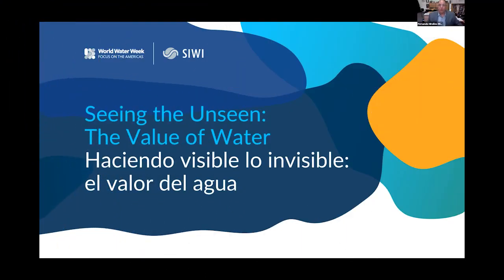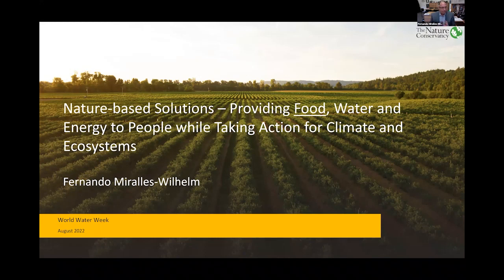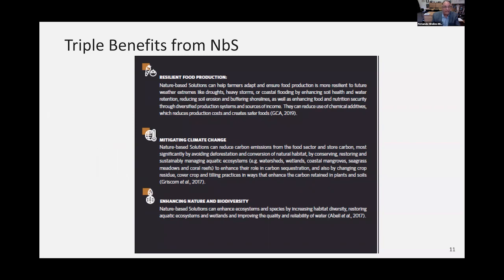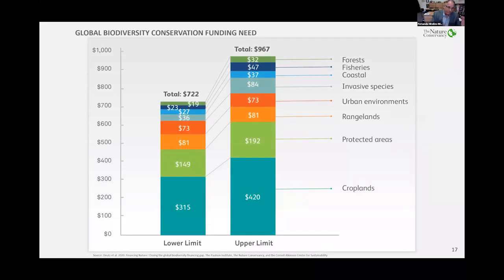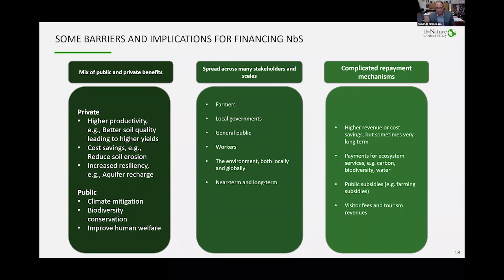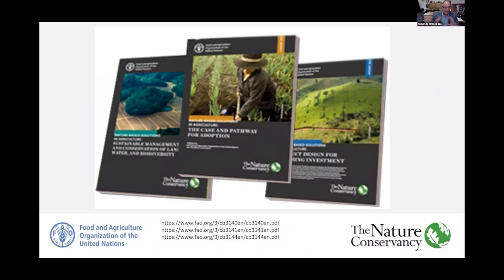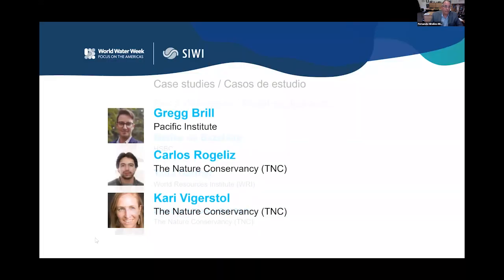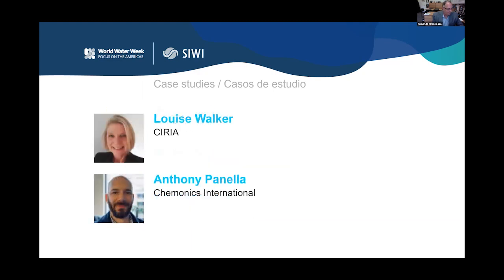SESIÓN 1: Herramientas para valorar los ecosistemas y las soluciones basadas en la naturaleza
SESIÓN 1 DEL SEMINARIO: Herramientas para valorar los ecosistemas y las soluciones basadas en la naturaleza

Los seminarios impartidos con Foco en las Américas en la WWWeek 2022, son herramientas para impulsar el uso de soluciones basadas en la naturaleza y la seguridad hídrica, con el fin de captar el intereses de las comunidades tanto en la productividad económica como en la protección de la biodiversidad.

SEMINAR SESSION 1: Tools for valuing ecosystems and nature-based solutions

Focus on the Americas seminars at WWWeek 2022 are tools to drive the use of nature-based solutions and water security to capture the interests of communities in both economic productivity and biodiversity protection.

Desde el Banco Interamericano de Desarrollo trabajamos para mejorar vidas en América Latina y el Caribe.